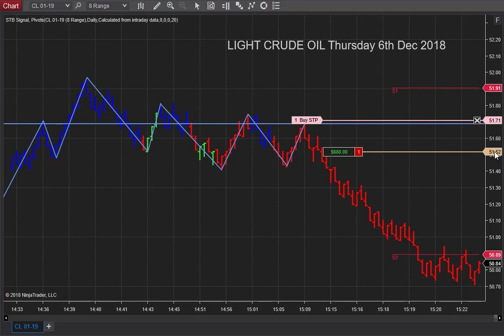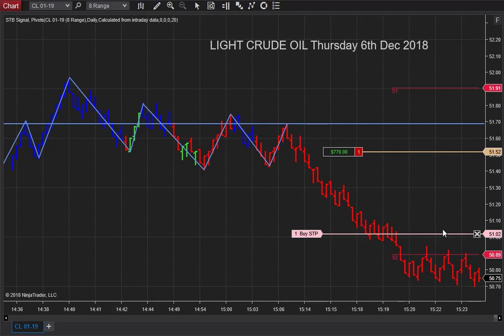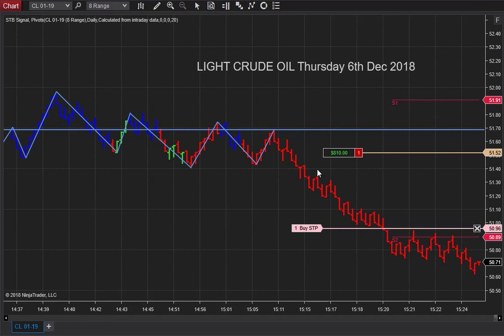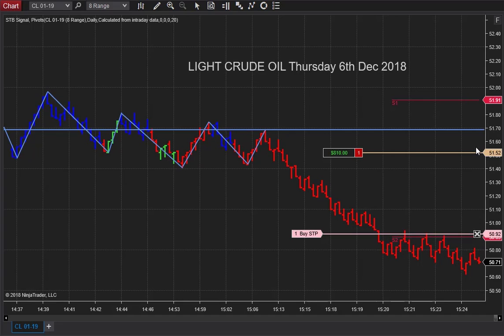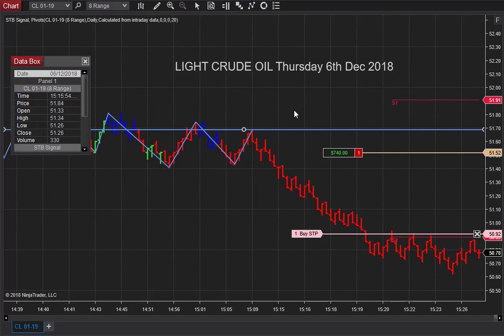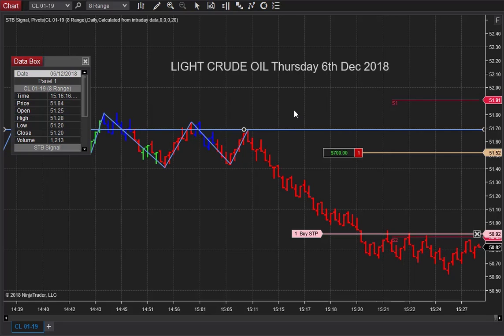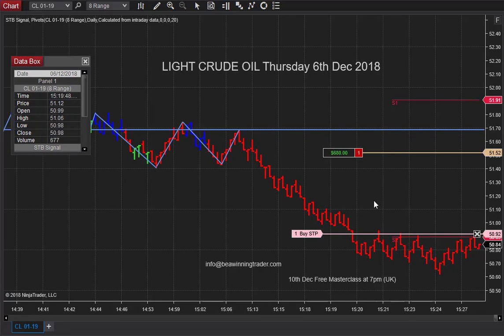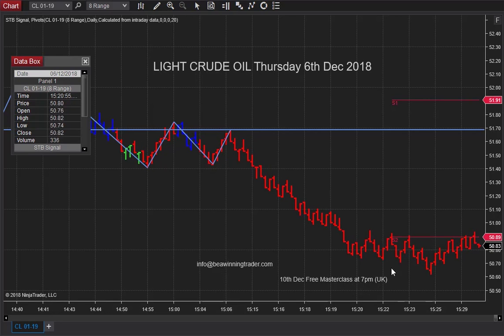Trading Crude Oil +$600 in 15 Mins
Trading Crude Oil 10th Dec 2018. Watch how I use my Price Action Methodology coupled with my trading tool to have another great day.